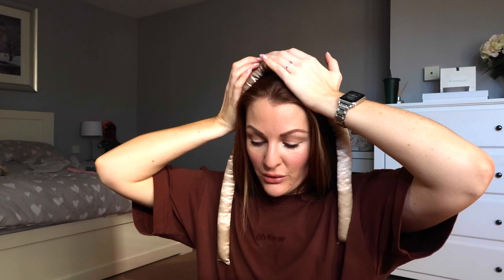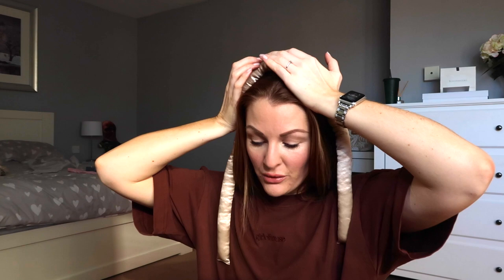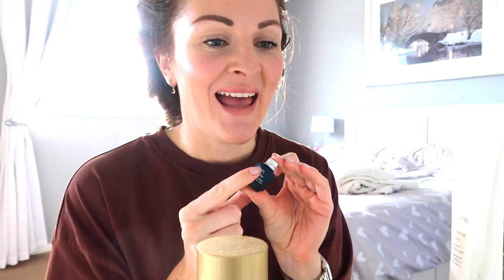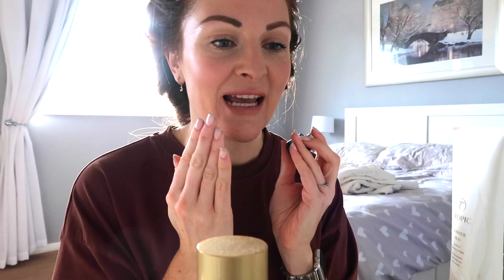PACK WITH ME FOR MY HEN WEEKEND | Bride to be 2022 | Charlotte Jordan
The time has come to pack for my Hen weekend and I thought we could do it together. I show you what I am taking (despite storm Eunice).